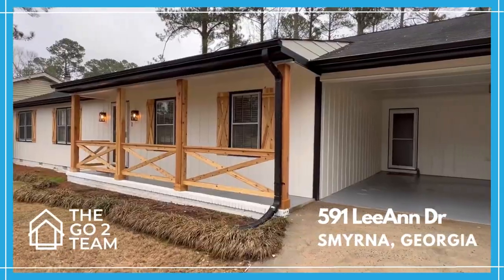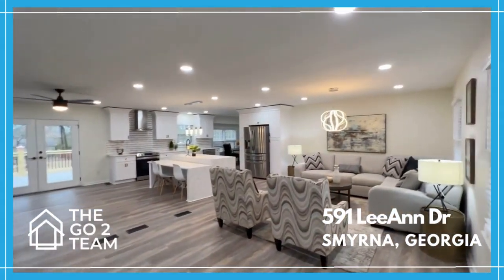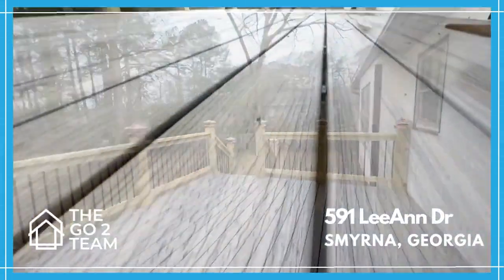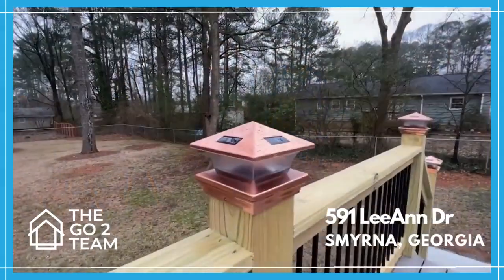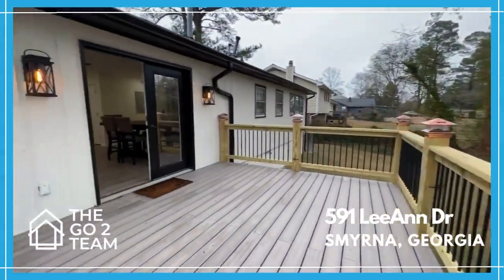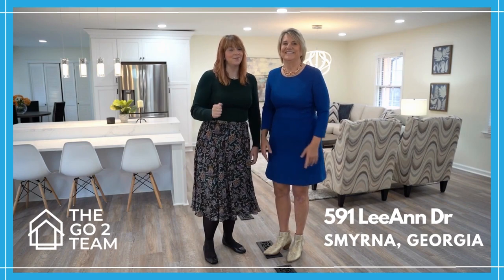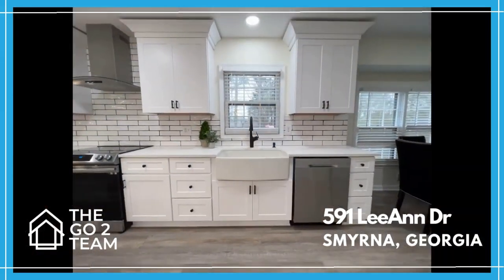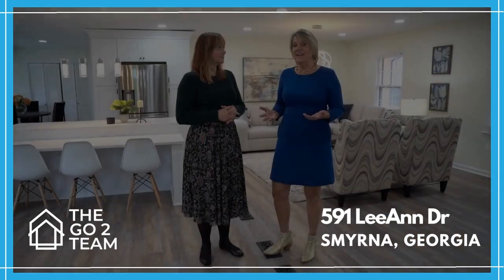Smyrna Real estate Listing with The Go 2 Team: 591 LeeAnn Dr. Smyrna Georgia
The Go 2 Team's newest listing is ready for its new home owners. This gorgeously renovated single story home boasts an open floor plan, a quartz waterfall island with all Quartz counters throughout the house, and a fully fenced in backyard with a size-able brand new deck.

The all new smart appliances and brand new systems are a sleek addition to this amazing home.

Smyrna, GA
$485,000
3 Bedroom 2 Baths 1,811 SqFt
Russell Heights Neighborhood
Russell-Cobb Elementary, Floyd Middle School, Osborne High School
Completely Renovated
Built 1973
Open floor plan
Large Kitchen Island
Master Double Vanity & His and Her closets
Seconds away from stable and fishing pond
10 mins from downtown
Short Drive from Truist Park and the Battery
Biking distnace to the Silver Comet Trail (non-motorized trail) for bicyclists, rollerbladers, runners, dog walkers, and nature lovers.